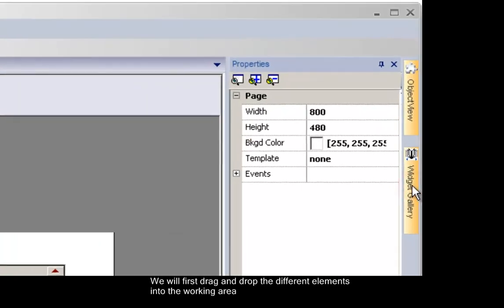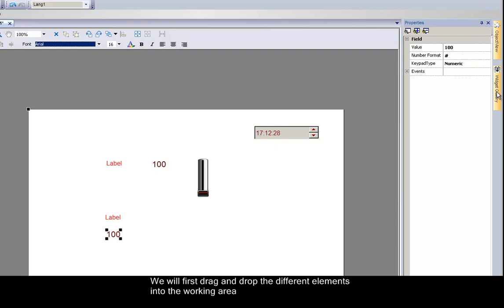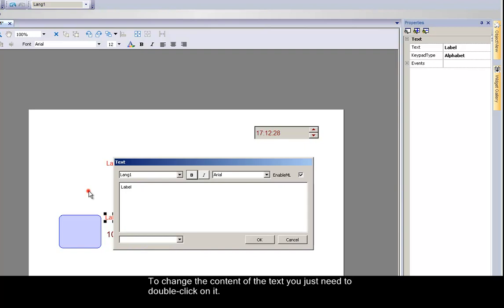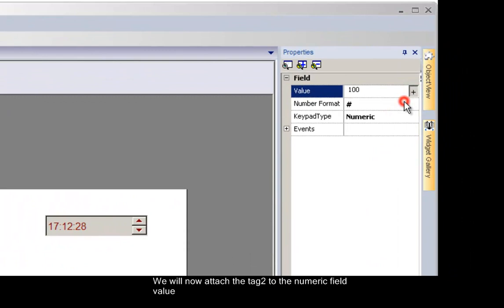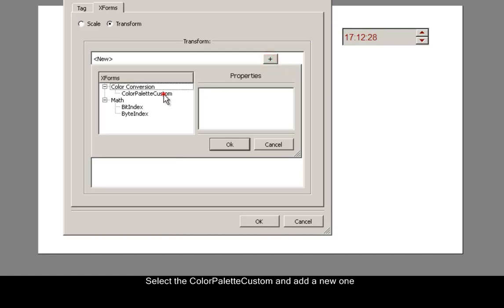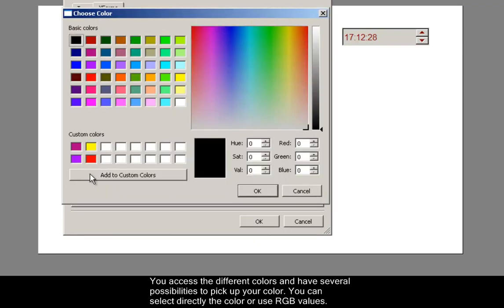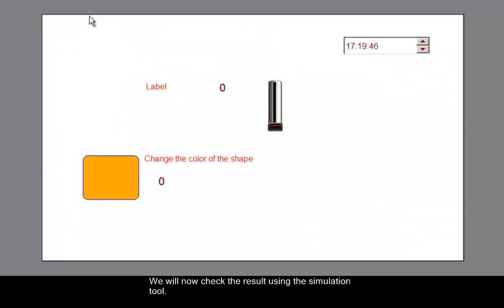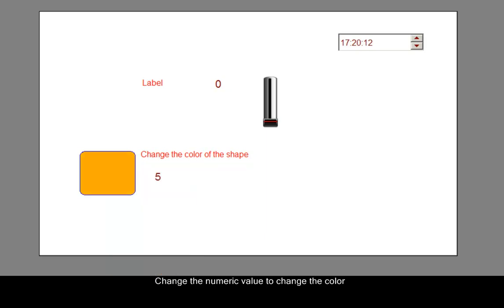ABB CP600 HMI - PB610 changing the color of the shape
Learn how to change the color of the shape depending tag value.